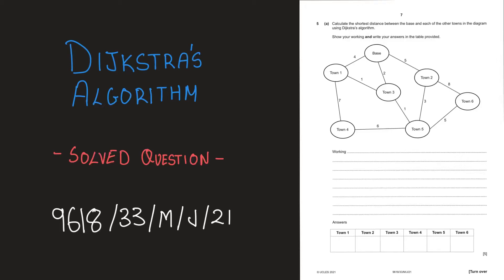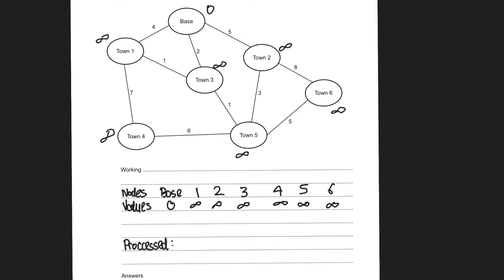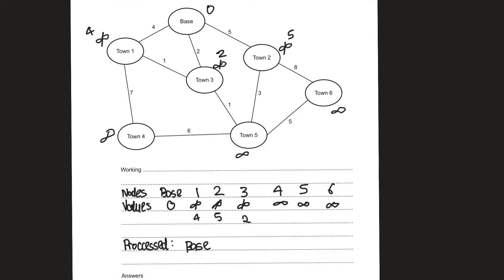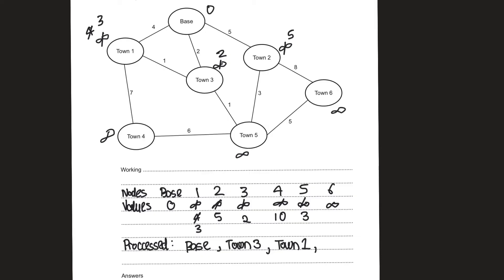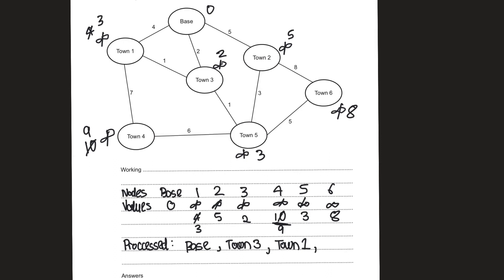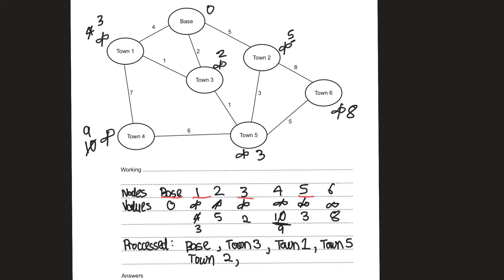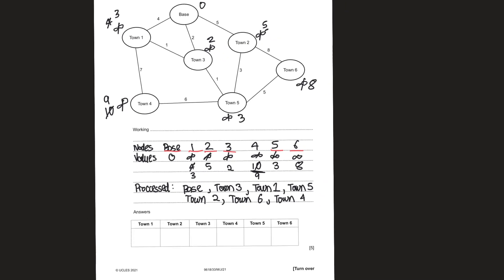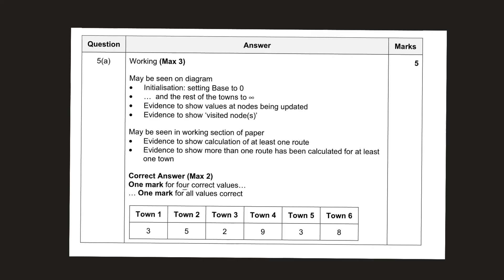Dijkstra’s Algorithm Solved Question ( 9618/33/M/J/21 Question 5 ) - A Level Computer Science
AI / ML  - Part 1 - A2 Advanced Theory, A-Level Computer Science.
This video takes on a question on Dijkstra's Algorithm.

for more video lectures, complete topic notes made from past papers and topic wise questions. I have made sure to also include some amazing notes on other subjects so feel free to browse through.